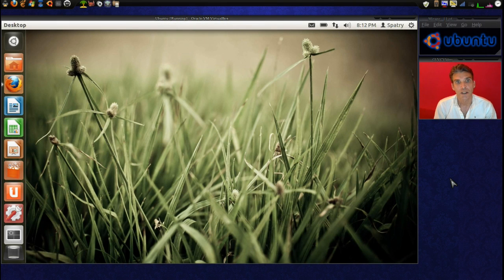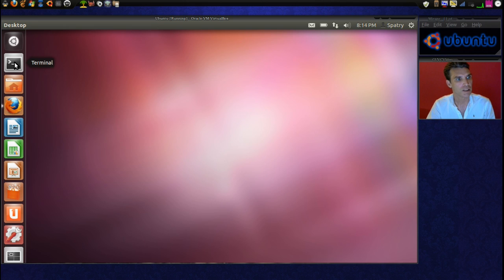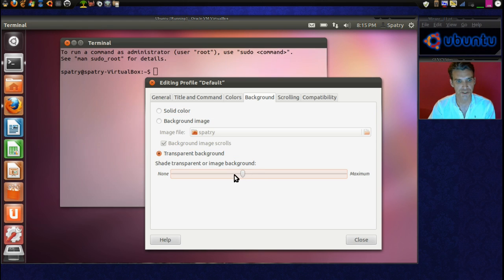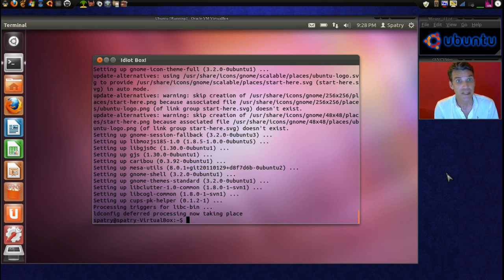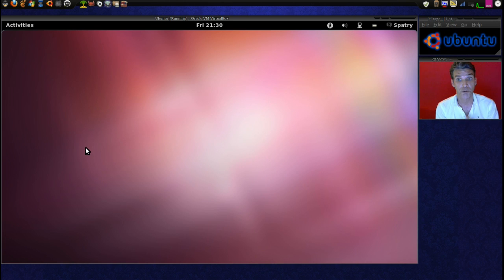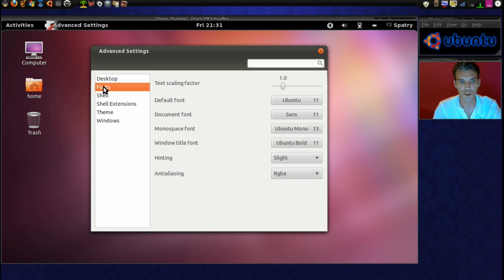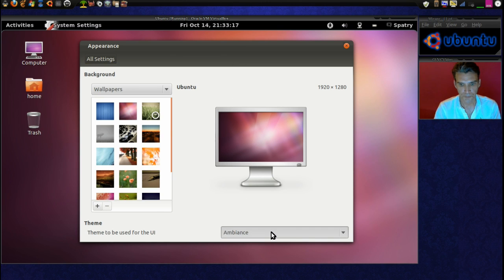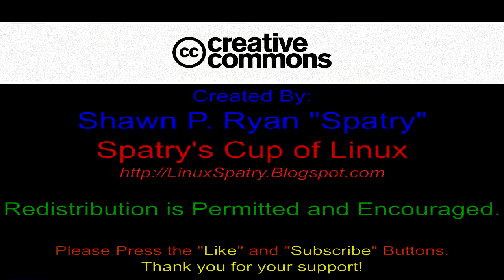Customize Ubuntu 11:10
Ubuntu 11:10 is Brand NEW so there are not many options for applying themes. In this episode, I am going to do a few customisations.